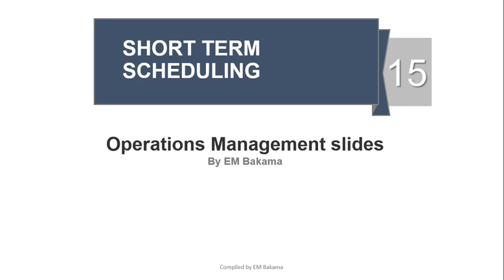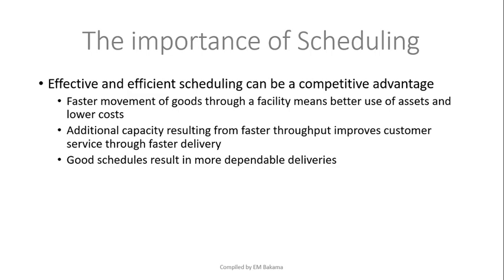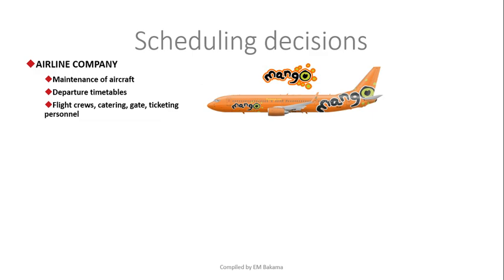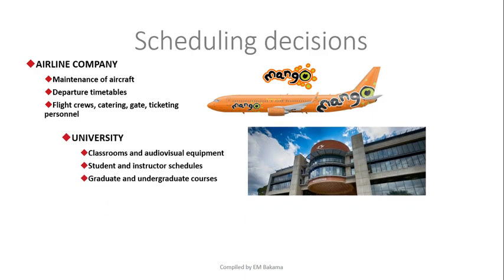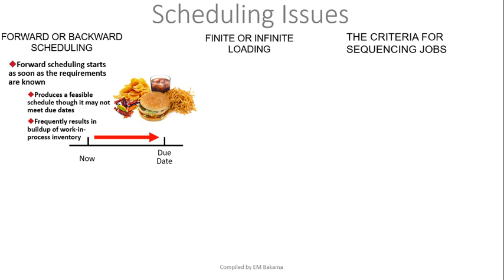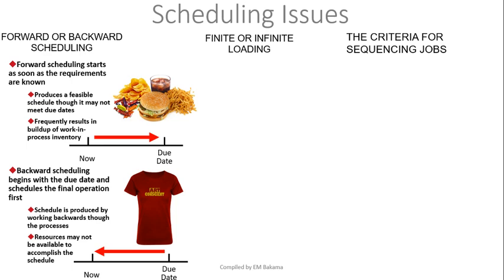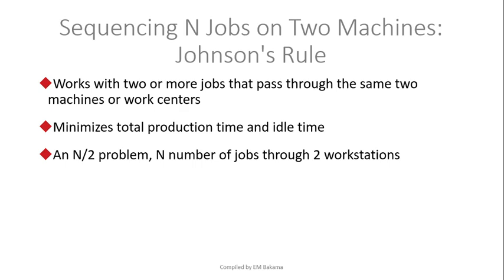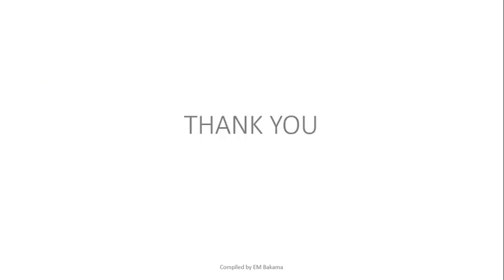Scheduling - Part 1 Introduction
In this video we introduce the basic concepts of Short term scheduling and it's application in the industry